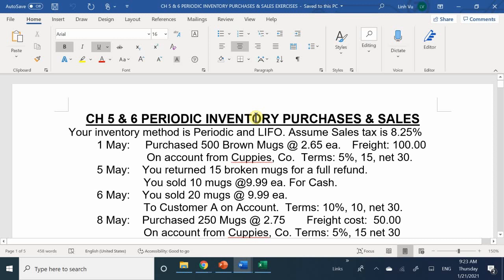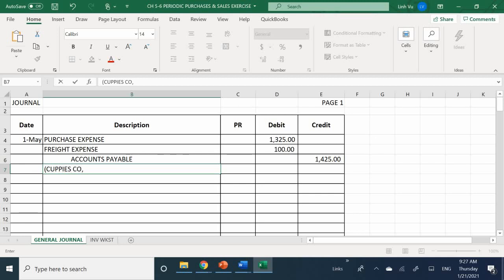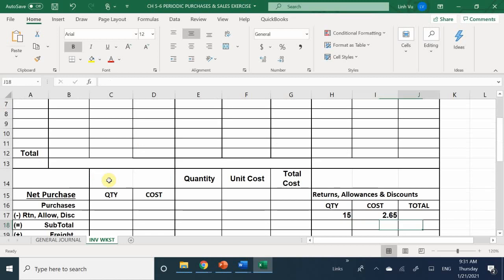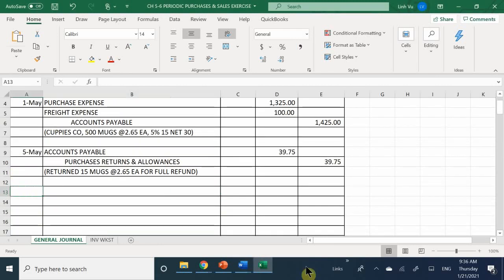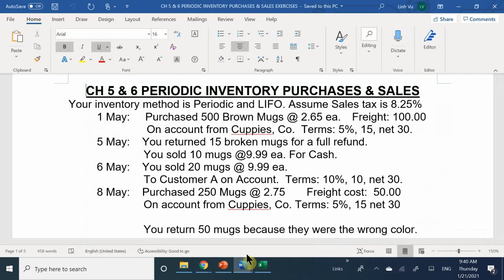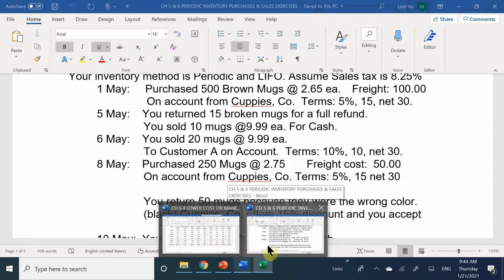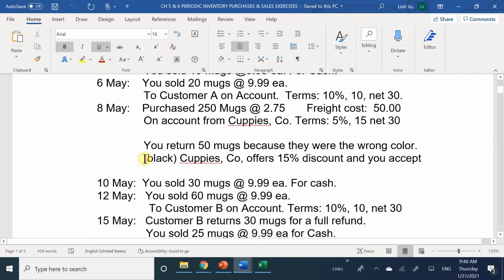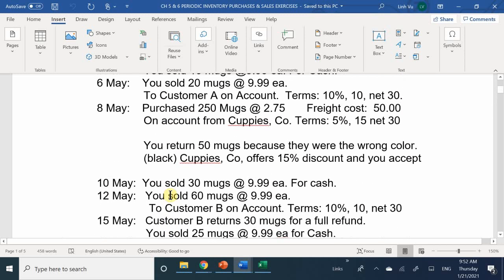AM ACCT 1.4 CH 5 & 6 EXERCISES P1